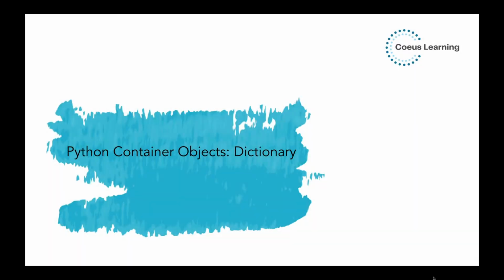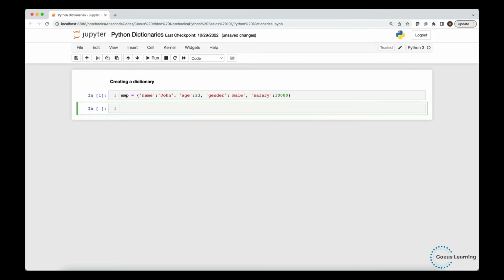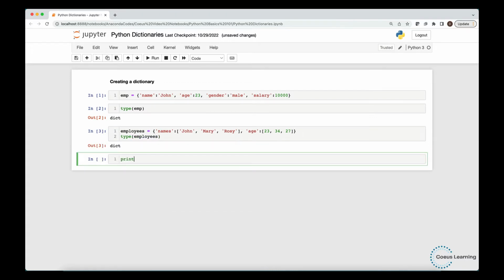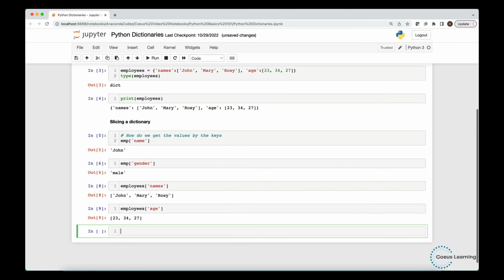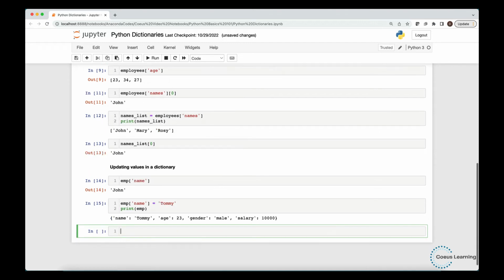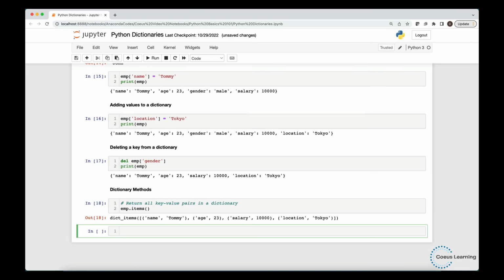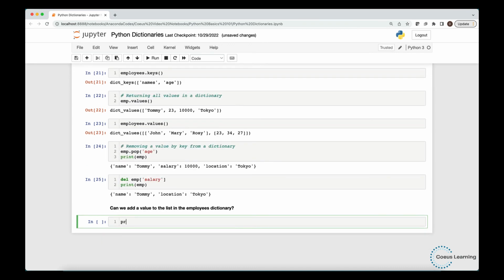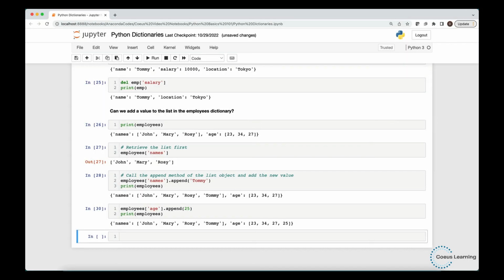Python Basics 101 - Python Dictionaries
Python Dictionaries. Learn Python basics with this Python tutorial for beginners.